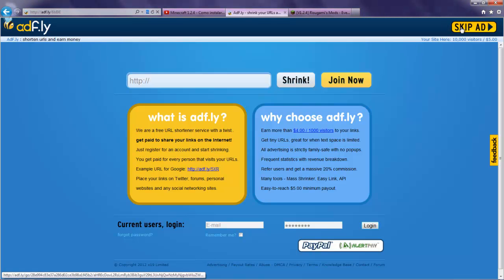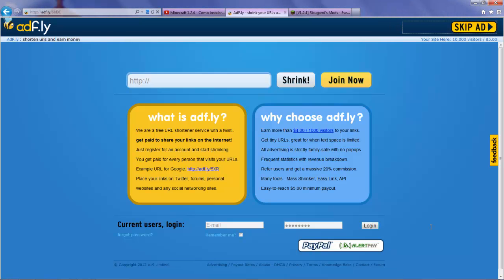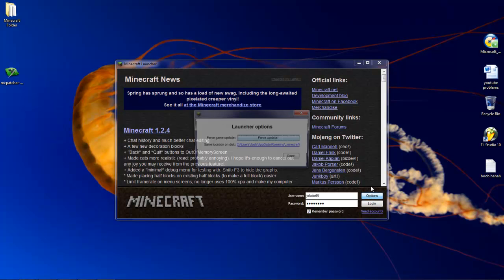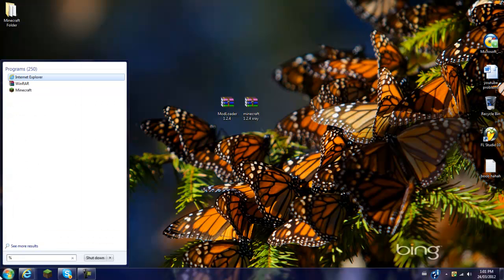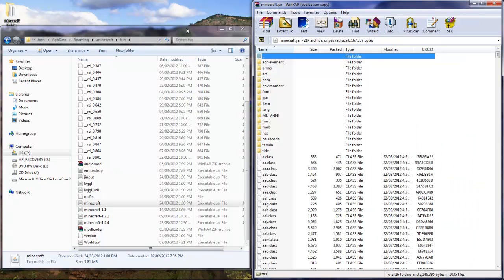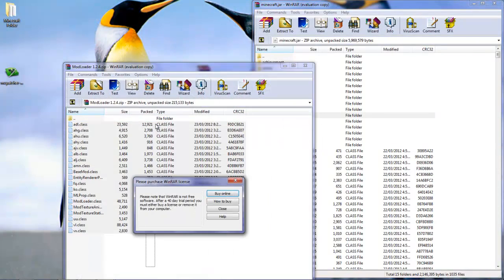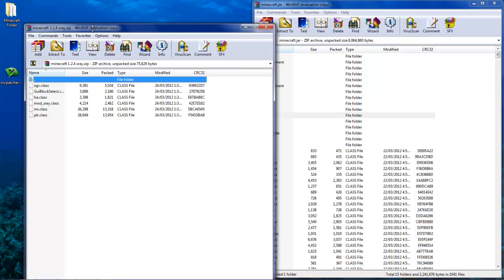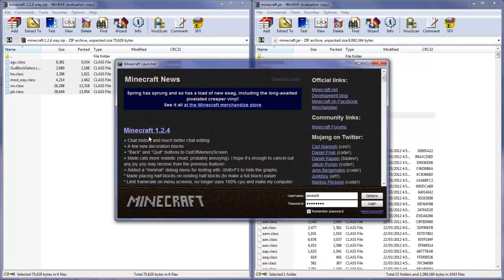Minecraft 1.7.5 How To Install X-ray Mod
Links updated for minecraft 1.7.5